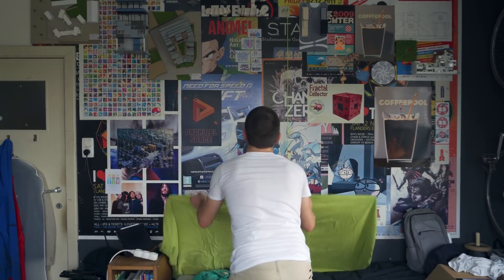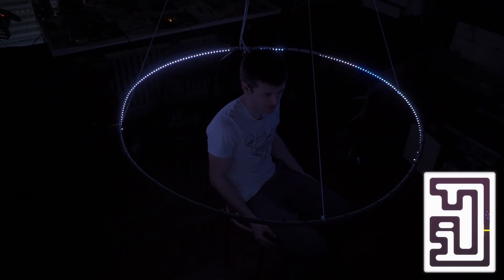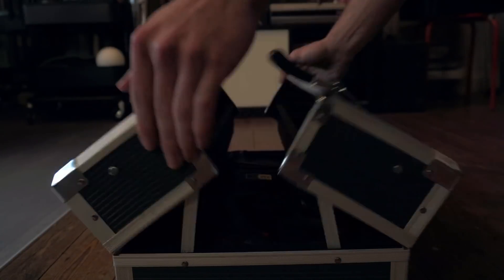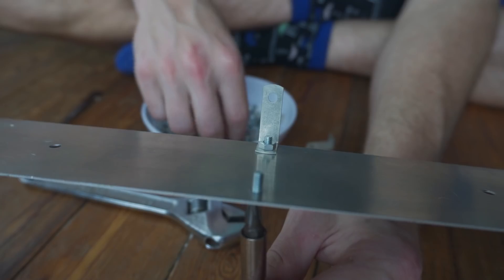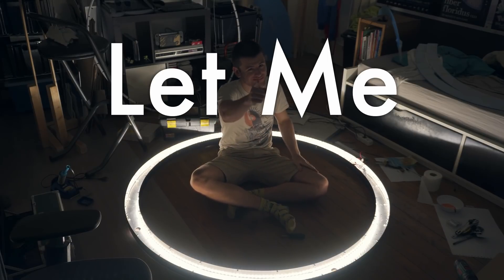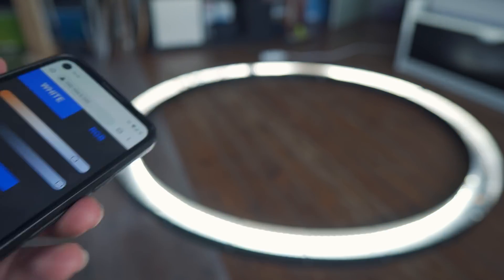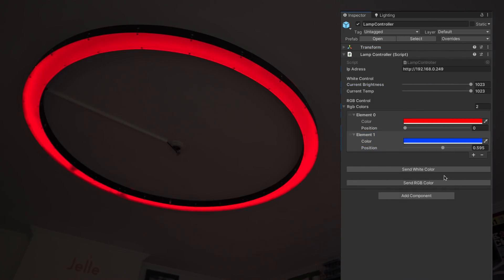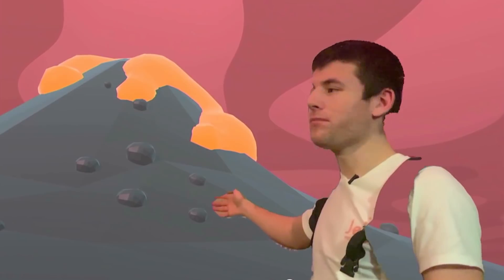I Made the Perfect Light to Eliminate Green Screens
Green screens are all over the place nowadays, but The lighting always looks bad... So I made my own Lamp to make the perfect virtual production setup!
Using Unity3D and ARKit on my iPad, I can use it as a virtual camera to directly capture me in my virtual environment.
And loads more! Just google me ;)